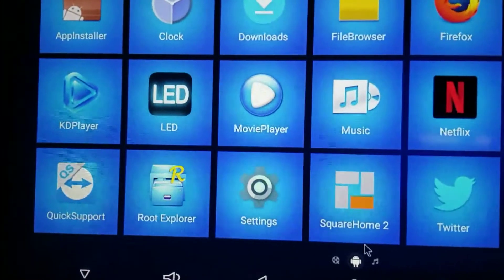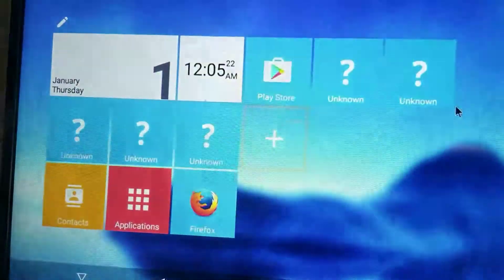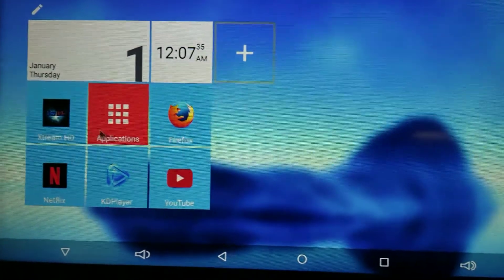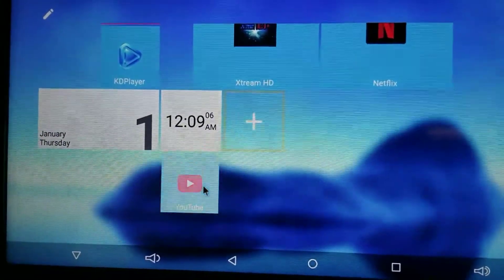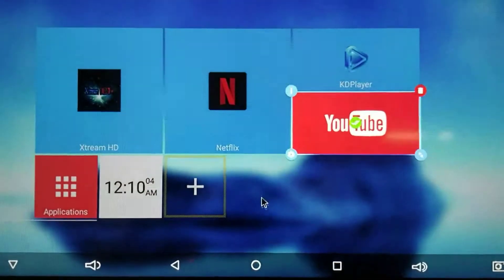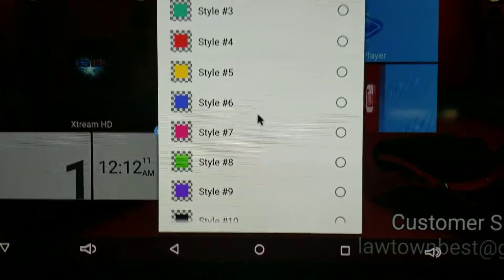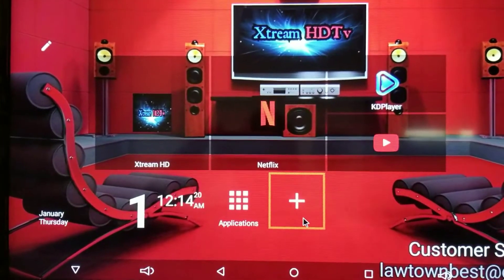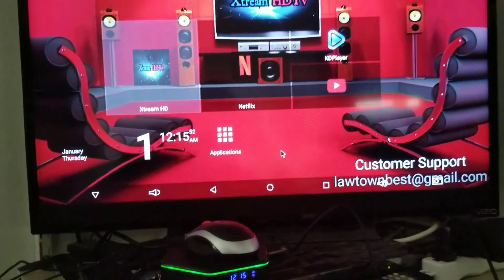How to Use Squarehome 2 to Customize your TV Box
Here is a short description of how to set up an customize your Android TV Box with Squarehome 2

Try My Live tv App download it and ask me for a 3 day